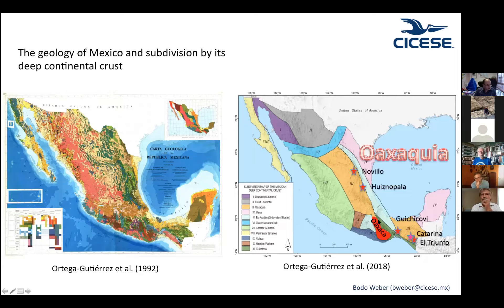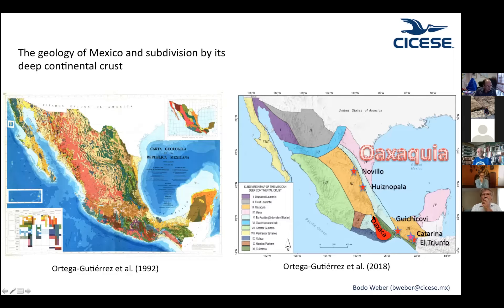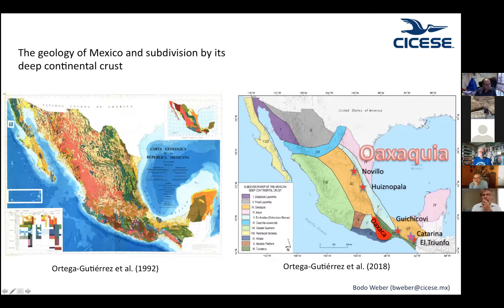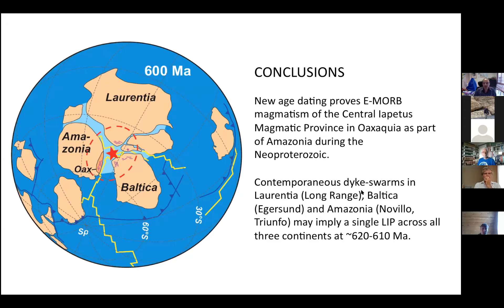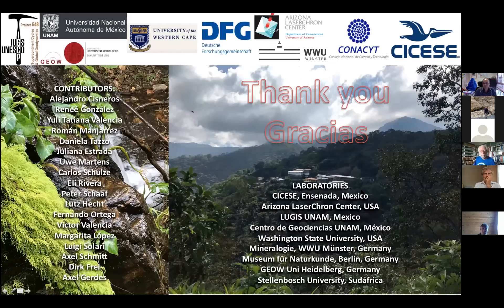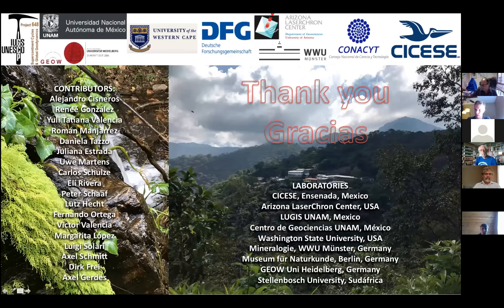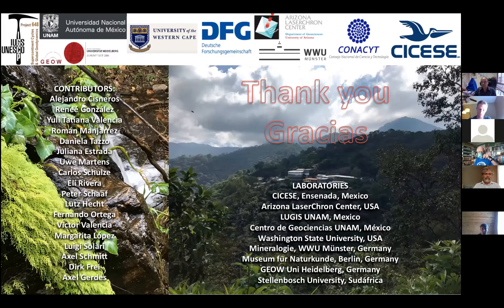The role of Mexico during Rodinia assemblage and breakup: new evidence in metamorphic...- Bodo Weber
The role of Mexico during Rodinia assemblage and breakup: new evidence in metamorphic basement inliers.

- Bodo Weber
Ensenada Center for Scientific Research and Higher Education

Mexico is better known for its Cenozoic volcanic rocks and its oil-bearing Mesozoic basins than for Precambrian geology. This all-embracing Mesozoic-Cenozoic cover is the major challenge to understand the scarce old basement outcrops. In southern Mexico, the largest Precambrian basement exposures are ~1.0 Ga granulites and anorthosites of the Oaxacan Complex, defining together with other minor granulite exposures in Central and NE Mexico the “Oaxaquia” microcontinent (Ortega-Gutiérrez et al., 1995) potentially associated with the Grenville Orogeny. In fact, some Rodinia reconstructions (e.g. Karlstrom et al., 1999) show Oaxaca as a southern appendage of the Grenville Orogen. Differences in the time of metamorphism between Oaxaquia and Precambrian basement north of the Ouachita front as well as geologic relationship with similar basement inliers in the Northern Andes and its foreland (Putumayo; Ibanez-Mejia et al., 2011) led to abandon these earlier ideas. Nowadays, most authors place Oaxaquia and Putumayo between Amazonia and Baltica in Rodinia reconstructions (e.g. Li et al., 2008). Modern U-Pb geochronology, Lu-Hf and Sm-Nd isotopes revealed that Oaxaquia originated probably as oceanic island arc in the Early Mesoproterozoic that evolved to a granitoid-dominated magmatic arc around 1.2 Ga. This fringing arc got attached to Amazonia’s active margin prior to its collision with Baltica, during which Oaxaquia was buried to the lower crust at ~990 Ma. New discoveries in southeasternmost Mexico have shown (1) a later Tonian event at 940-920 Ma, with low δ18O metamorphic zircon, suggesting surface water input probably along a deep shear zone or detachment fault. (2) An area with igneous protolith ages of ~1.5 Ga and TDM(Nd) model ages of 2.1-1.8 Ga, which are about 0.5 Ga older that typically observed from Oaxaquia. This older continental fragment might be a remnant from either Amazonia or Baltica, probably separated from “typical Oaxaquia” by a suture inverted during extension and orogenic collapse. (3) Mafic, E-MORB amphibolite dykes intruded orthogneisses, anorthosites and overlying metasedimentary rocks. These dykes (subsequently deformed and metamorphosed during the Ordovician) were dated by SIMS method using neoformed zircon that crystallized by exsolution from rutile and ilmenite that crystallized during dyke emplacement into anorthosites at ~615 Ma. In-situ SIMS dating of micro-badelleite from subvolcanic E-MORB dykes of NE Mexico yielded identical ages. Tonian metamorphism coeval with the Dalane orogenic phase of SW Baltica, as well as the early Ediacaran mafic dykes that are indistinguishable in age from the Egersund dykes of Norway support a Mexico-Sveconorwegian connection prior to the Rodinia breakup and represent the Central Iapetus Magmatic Province in Mexico.